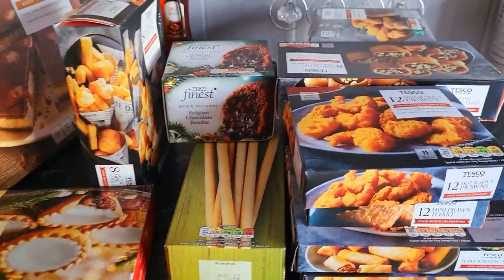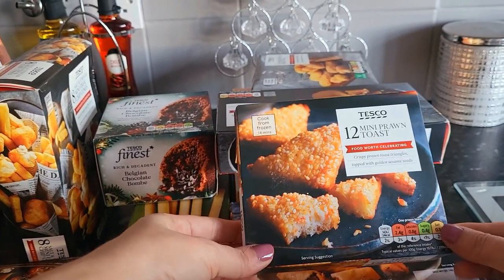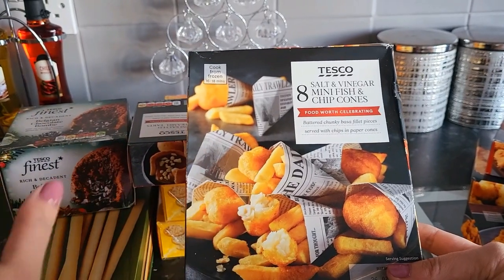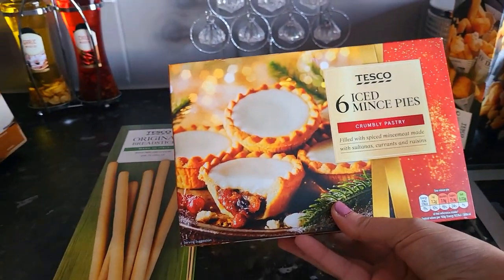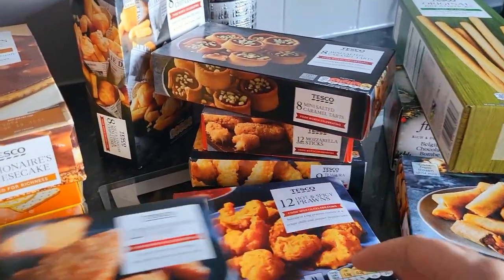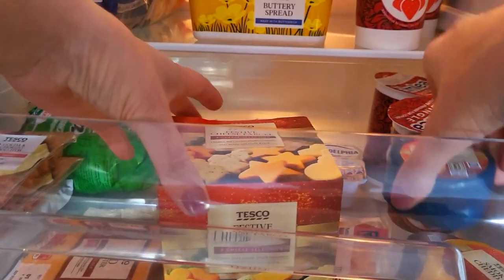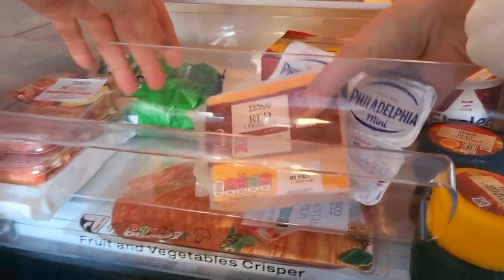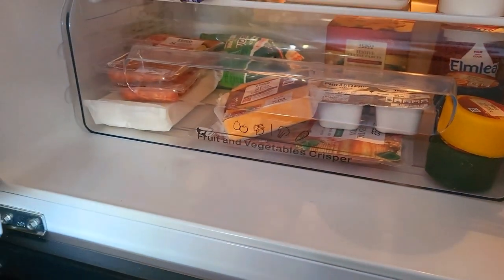Christmas buffet food, small haul 🎄